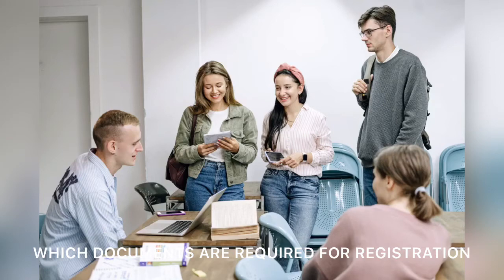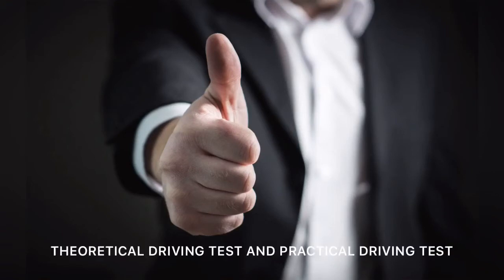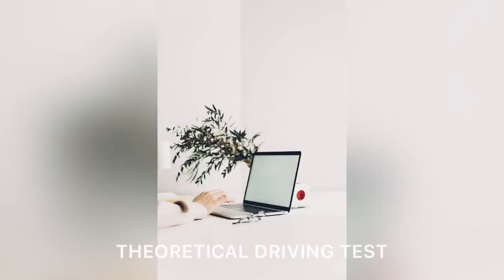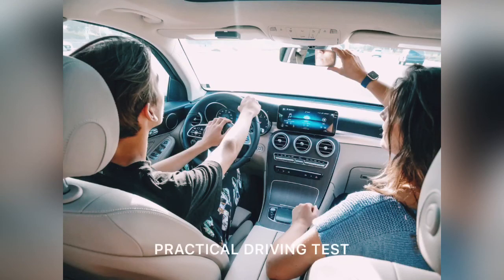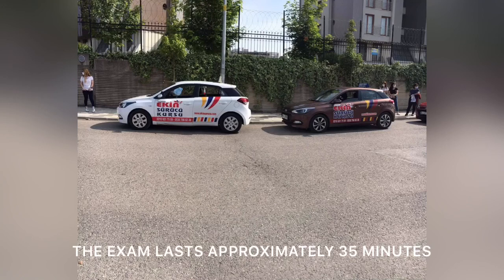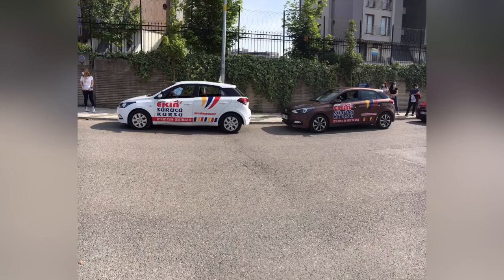How To Get a Driving Licence in TURKEY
Ekin Driving School

MANUAL DRIVER’S LICENCE
AUTOMATIC DRIVER’S LICENCE
MOTORCYCLE DRIVER’S LICENCE

İnönü Mh.Eski Ankara Cad.No:19/4
Garanti Bankası ve Vakıfbank Yanı
Sarıgazi-Sancaktepe/İSTANBUL